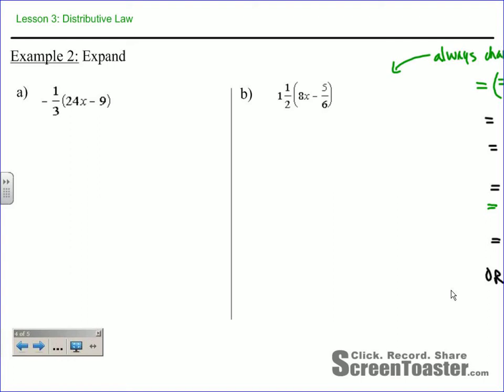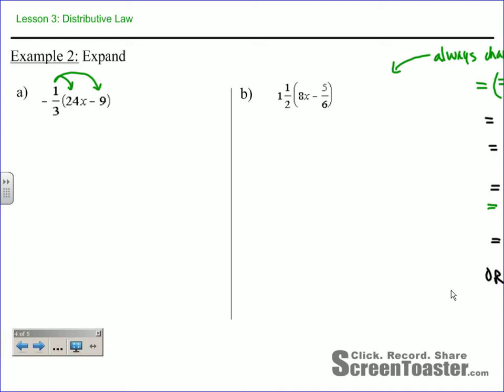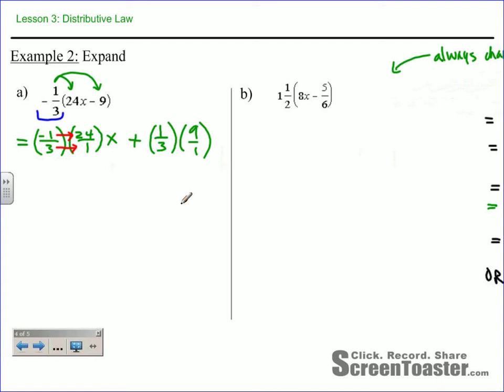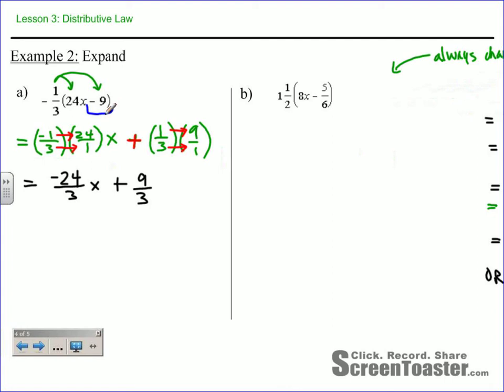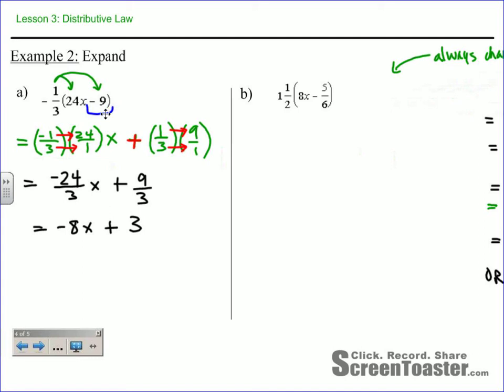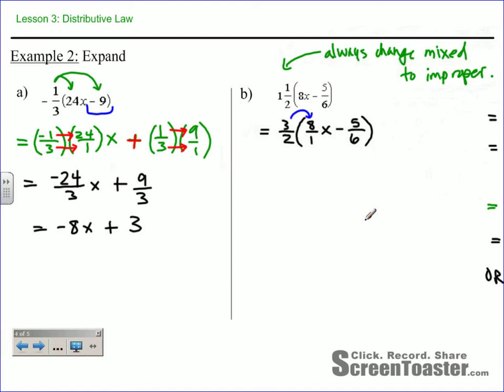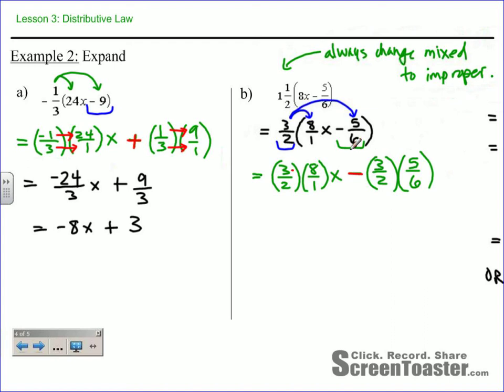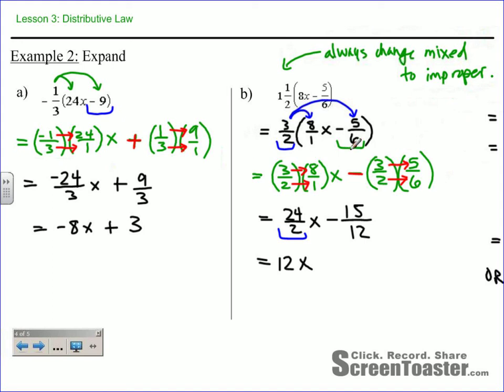Distributive Law Part 3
Part 3 of Lesson on Distributing a Constant into a Polynomial. Grade 9 Academic Math.